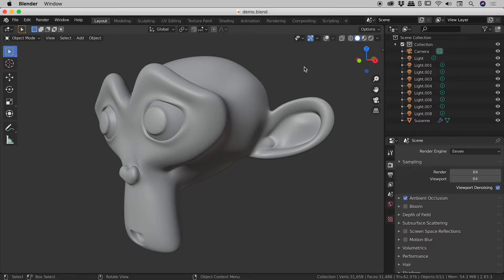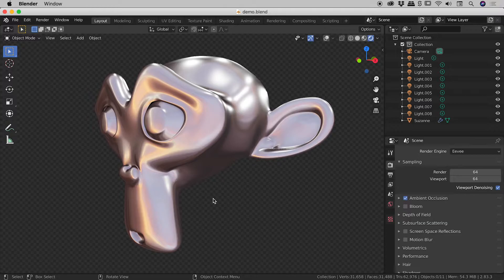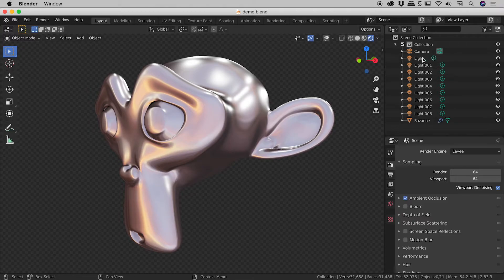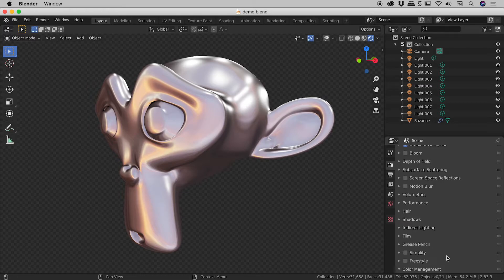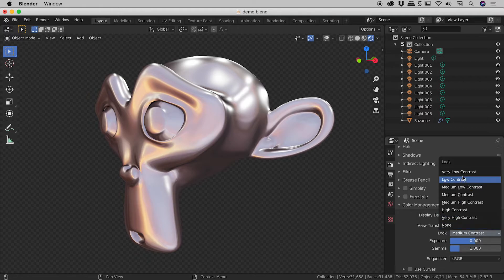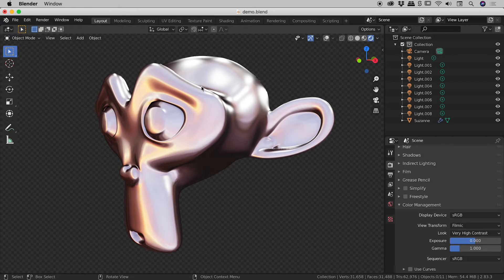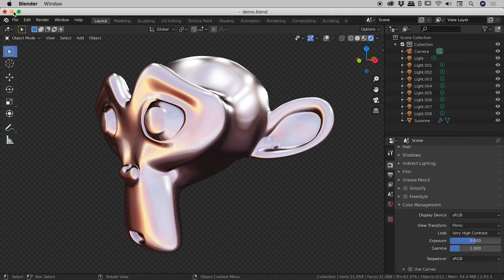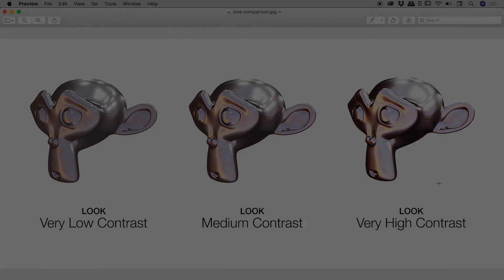Change Contrast of Lighting in Blender with Single Click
Learn how to easily adjust the contrast of the lighting within your Blender scene without having to adjust the lights. Details below...

Changing the lighting contrast is not just artistically powerful but is also potentially a massive time saver.

0:00 - Viewport Shading
In the upper right corner of the 3D Viewport are 4 buttons for the different Viewport Shading modes. The Solid mode is the default. The Rendered mode accurately shows the scene using the actual lighting and is what the scene will look like when rendered.

0:35 - Adjusting Contrast Without Altering Lights
Adjusting the lighting within a scene can be an extremely tedious and time consuming process. What if, for example, the lighting was good but the overall contrast needed to be adjusted?

Within the Render Properties tab of the Properties panel is a Color Management section. The Look option contains a series of Contrast settings ranging from Very Low Contrast to Very High Contrast. The Medium Contrast setting is effectively the same as the None setting which is the default.

2:30 - Look Setting Changes Render
The Look setting not only changes the preview within Blender but it also alters rendered images.